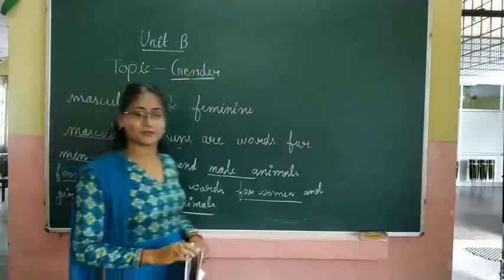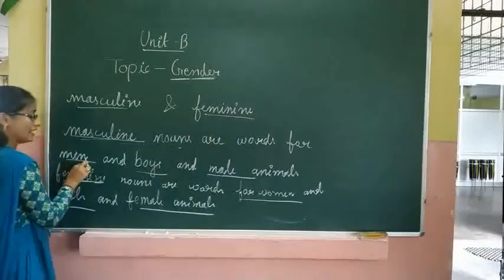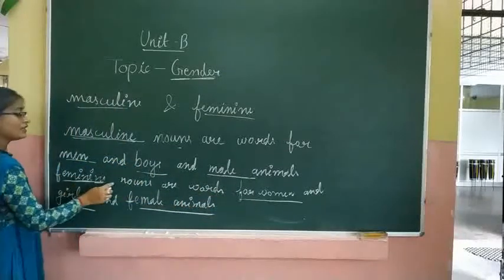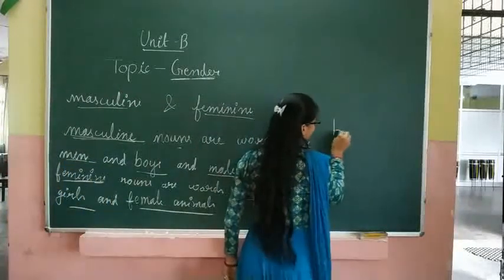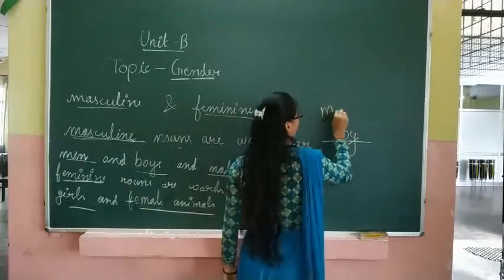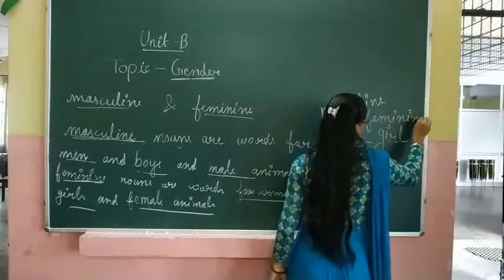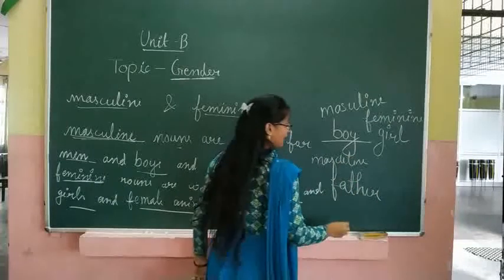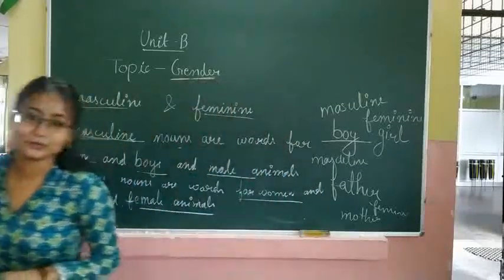Unit B explanation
Gender